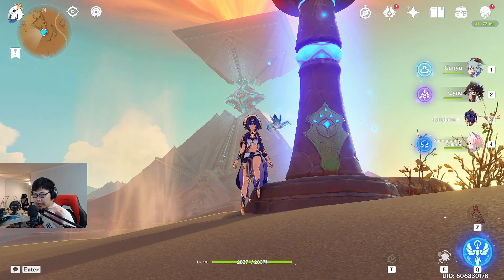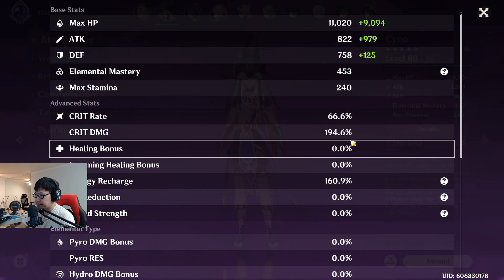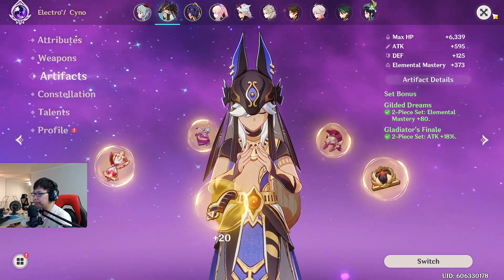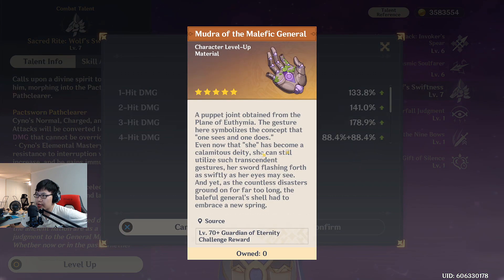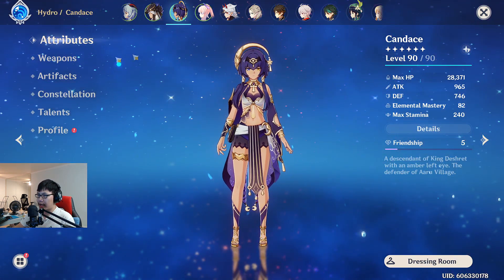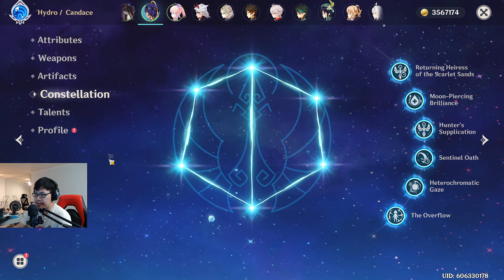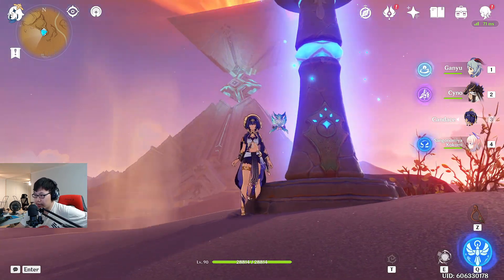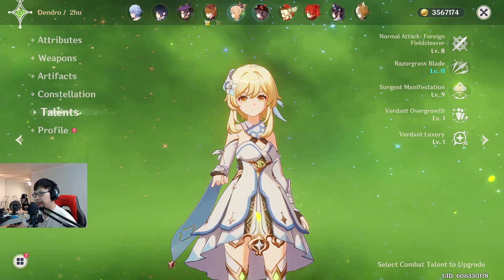The Whale's Log: Month 22 (October 2022) [Genshin Impact]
I stream sometimes, follow so that you can hang out for some gacha games and chill if ya like: